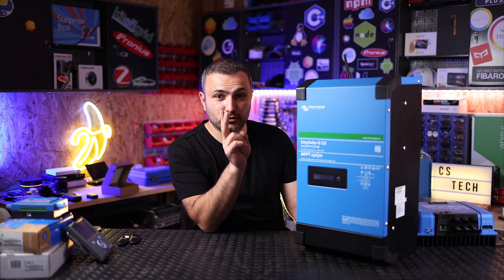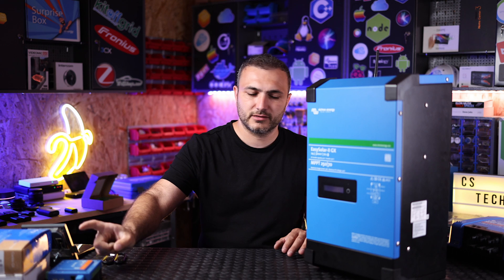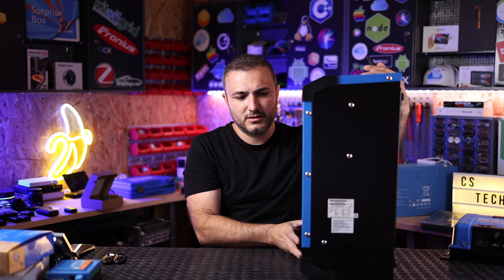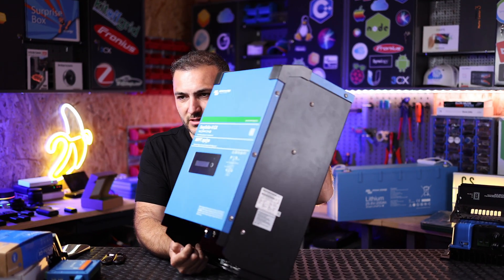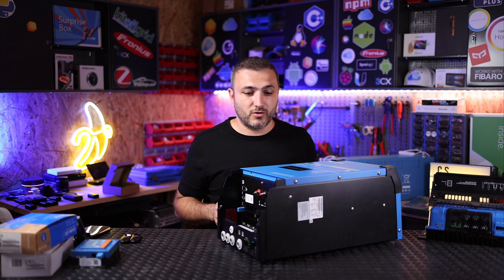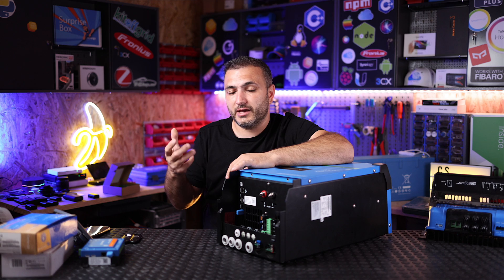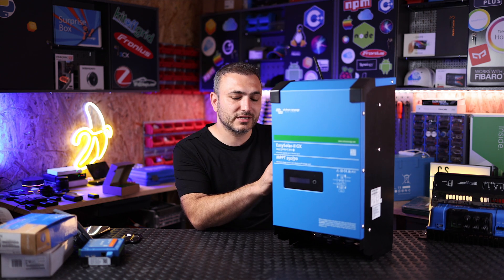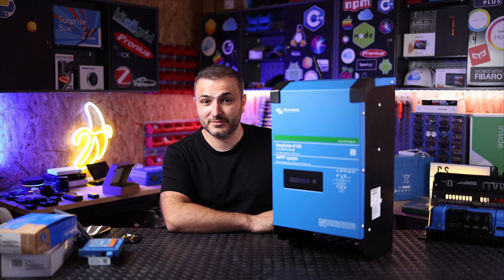Easy Solar 2 GX - all in one device from Victron Energy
🌞 Unlock the Power of the Sun with Victron Energy's EasySolar-II GX! 🌞

Victron Energy EasySolar-II GX. This device blends an MPPT solar charge controller, a powerful inverter/charger, and an intuitive GX device for effortless monitoring and control. Imagine a single, sleek unit that brings together the best of solar technology, ensuring that your energy system is both highly efficient and incredibly reliable.

🏡 Versatile Applications 🏡
With the EasySolar-II GX, you can say goodbye to energy woes and hello to a smart, integrated power solution that adapts to your needs. Whether you're setting up an off-grid retreat, ensuring your home has backup power, or optimizing a commercial setup, this device makes it all possible with ease. Its robust design guarantees durability, while its user-friendly interface ensures that even the most complex energy systems are straightforward to manage.

🌍 Global Monitoring & Control
Experience the future of energy management with features like remote monitoring via the VRM portal, allowing you to keep an eye on your system's performance from anywhere in the world. The Victron Connect app enhances your control, giving you real-time data and settings adjustments at your fingertips. The EasySolar-II GX isn't just a product; it's a gateway to sustainable living and efficient power utilization.

🔋 Key Features:

Inverter/Charger Combo 🔌
GX Device for Monitoring & Control 📊
VRM Portal Access 🌐
User-Friendly Victron Connect App 📱
Durable & Robust Design 🛠️
Perfect for Off-Grid, Backup, and Commercial Use 🏢